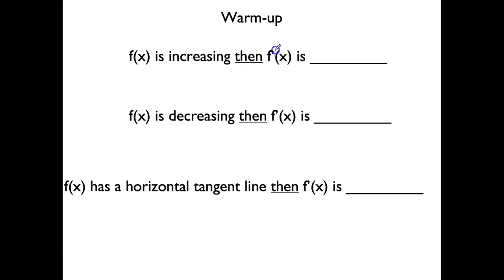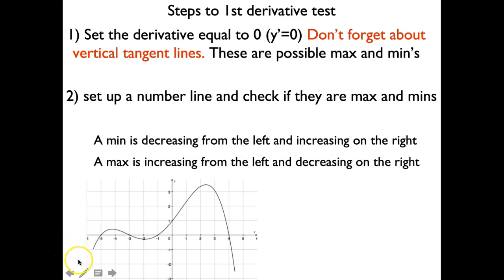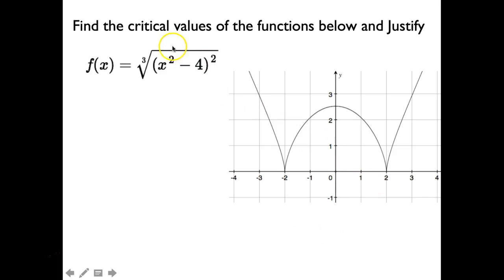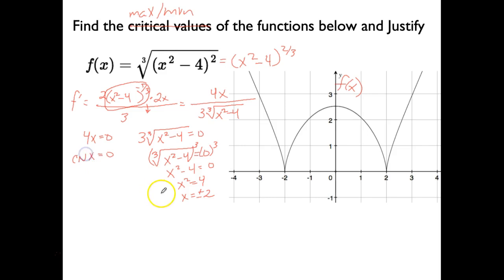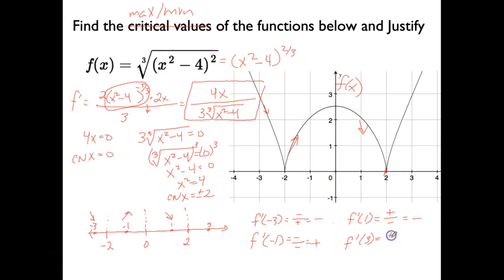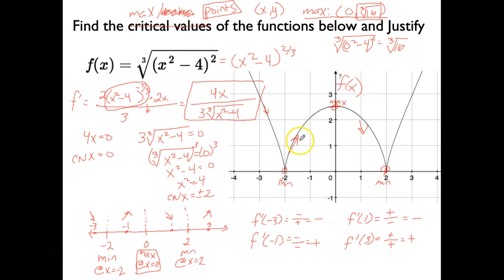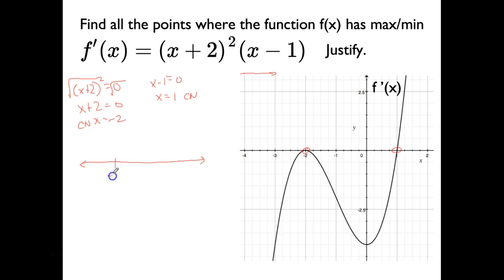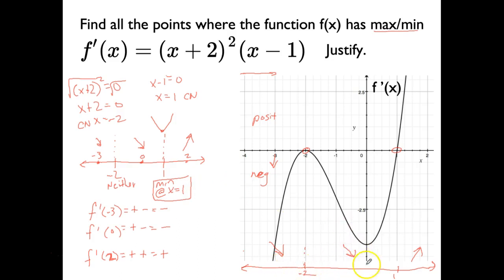4.7 First Derivative Test Analytically